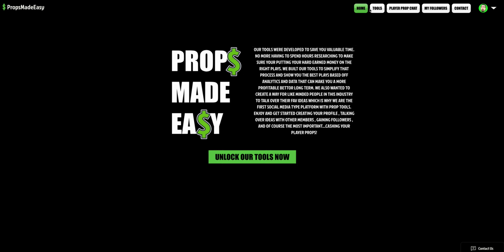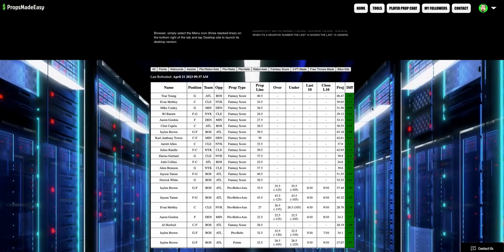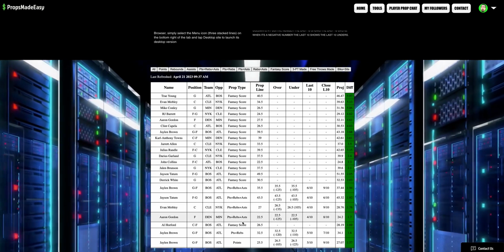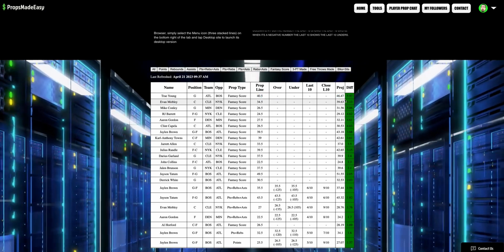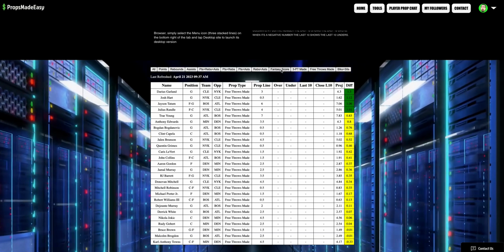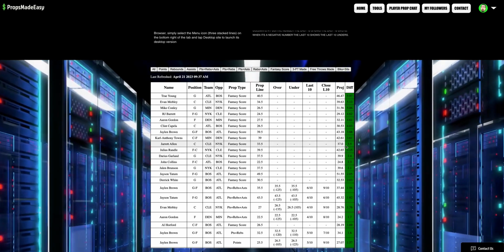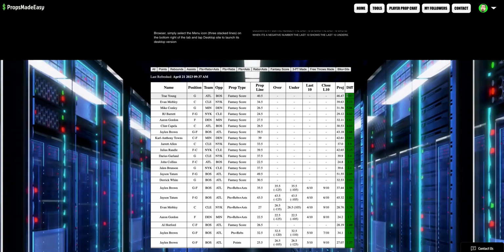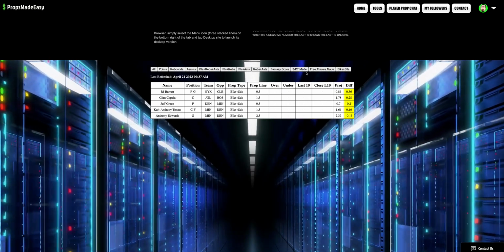4/21/23 NBA PRIZEPICKS PLAYER PROP PICKS / PROPS MADE EASY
IN THIS VIDEO I COVER MY FAV NBA PRIZEPICKS PLAYER PROP PLAYS FOR TODAYS 4/21/23 SLATE OF GAMES

Follow our prop tools twitter account @propsmadeeasy

Follow me at @Cam_ATL